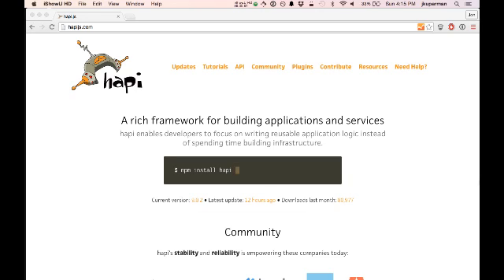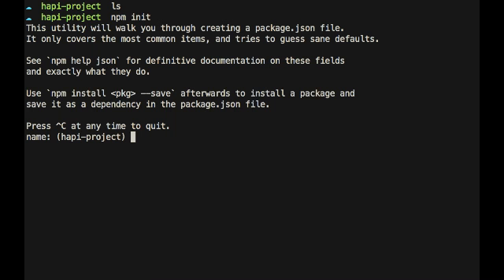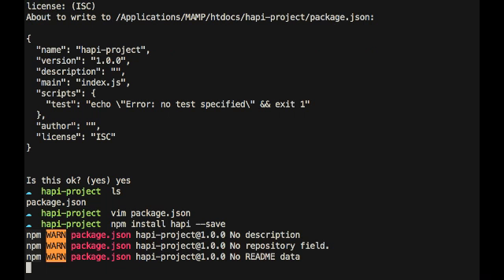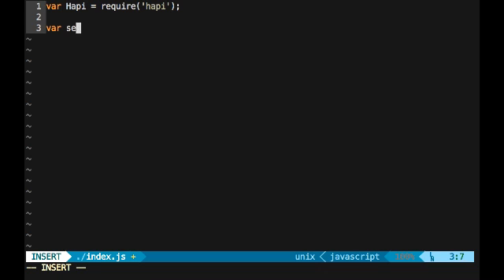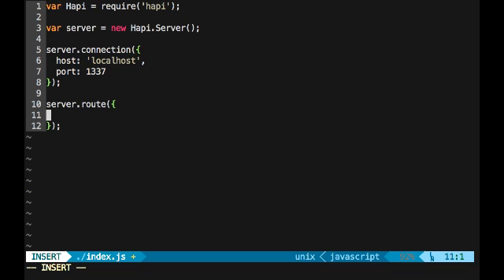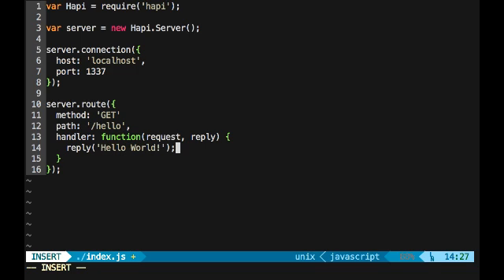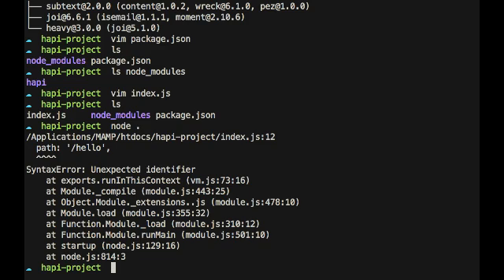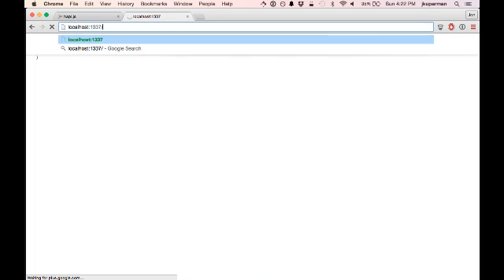Introduction to Hapi.js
Getting your first server up and running with Hapi.js